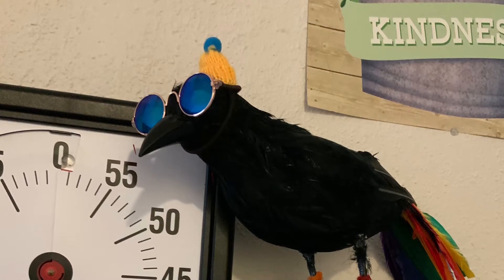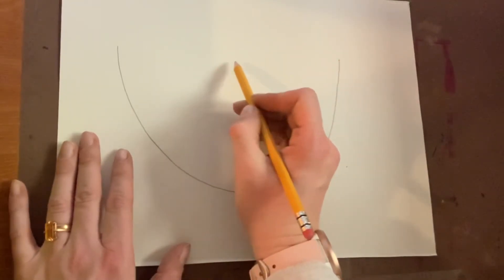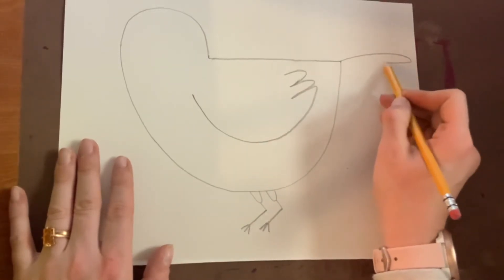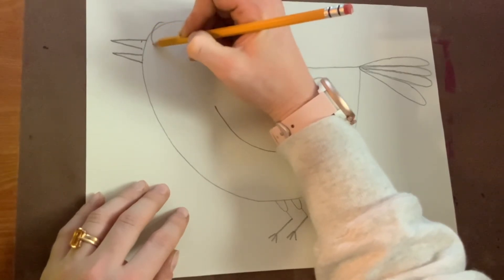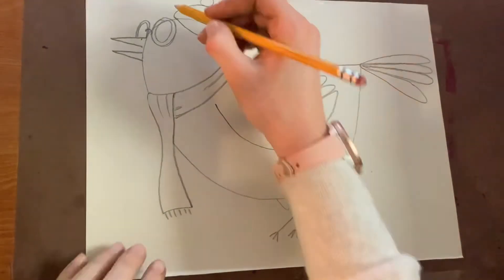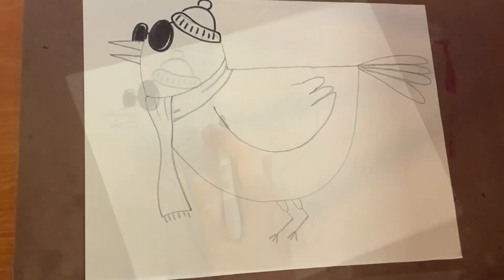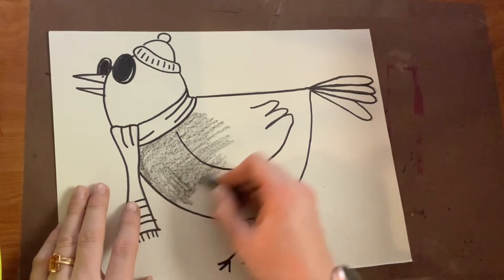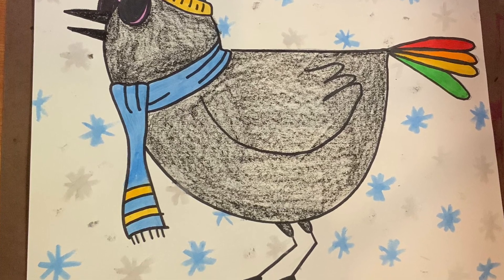Hitchcock the Rainbow Raven Drawing